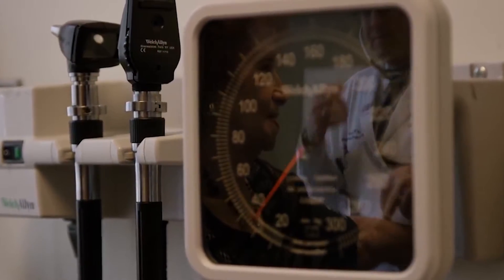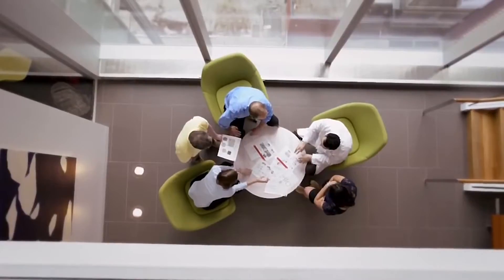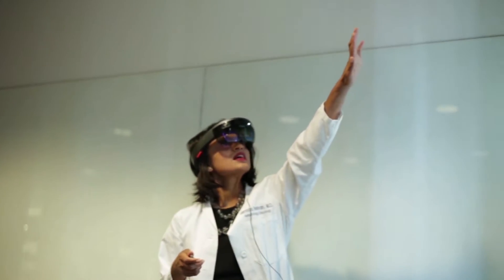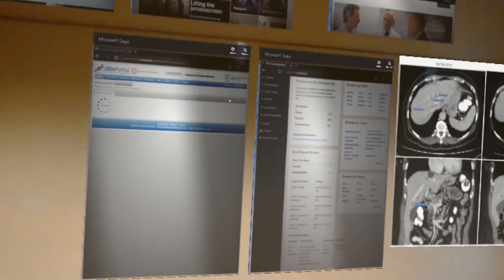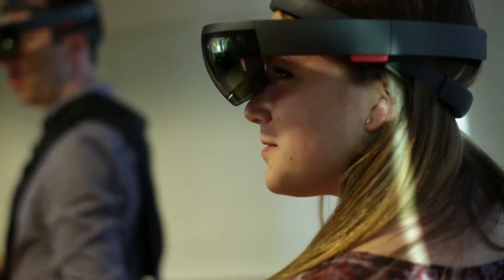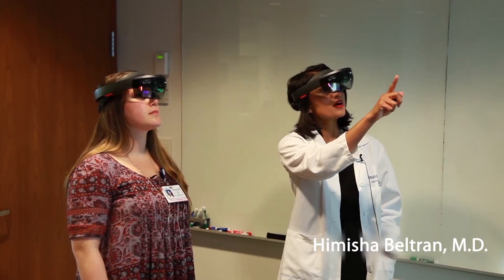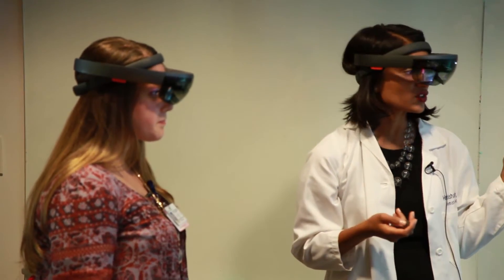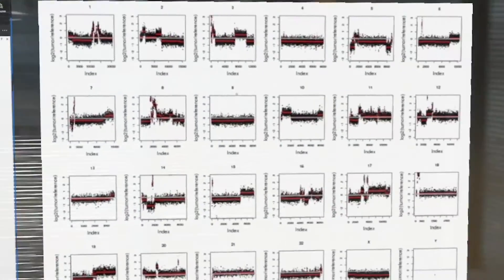Reaching the Stars - Our Cancer Moonshot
Cancer Moonshot
The Englander Institute for Precision Medicine at Weill Cornell Medicine and NewYork-Presbyterian Hospital is a translational research hub. The EIPM team includes clinicians, basic scientists, pathologists, molecular biologists, and computational biologists. These physician-scientists are directing their collective expertise and wealth of knowledge to pinpoint the molecular underpinnings of disease and spur the discovery of novel therapies.

Researchers at the EIPM and the Meyer Cancer Center at WCM utilize the latest tools and technologies in their efforts to better understand the mechanisms driving disease and disease resistance.  Using this expertise to tailor treatments that are unique to the individual is the basis of precision medicine.